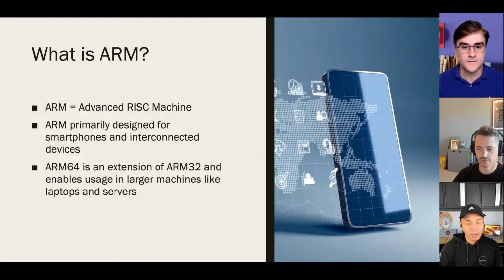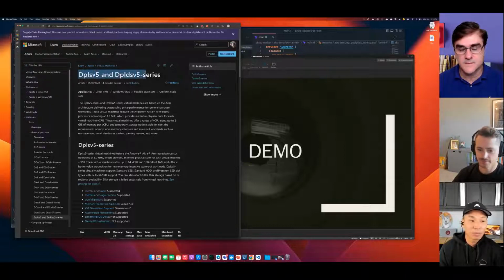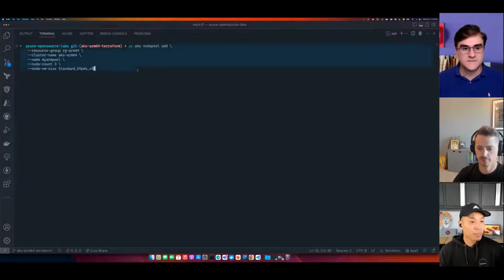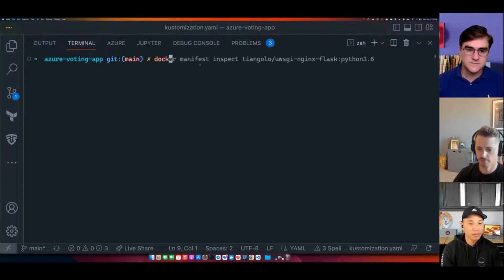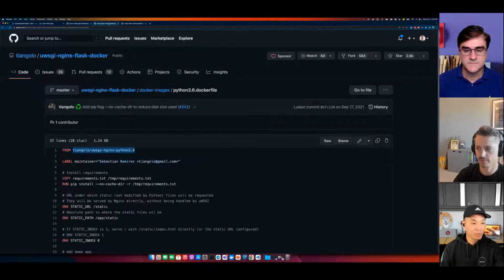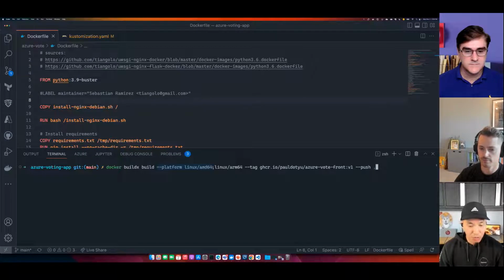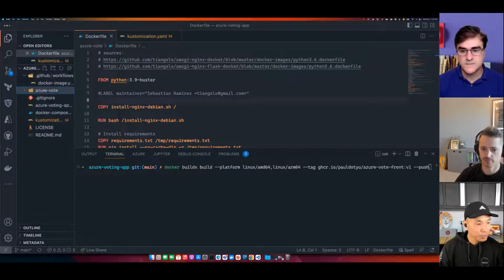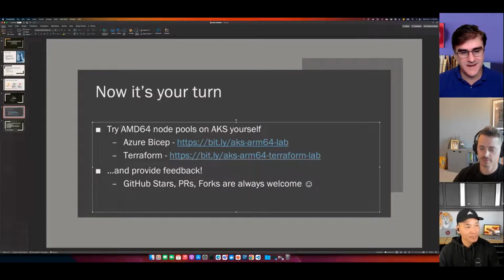Deploying ARM64 workloads to AKS - Azure Kubernetes Services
In this video, I will cover some things you'll need to consider before issuing that kubectl apply command against your AKS cluster to deploy your ARM64 workload.